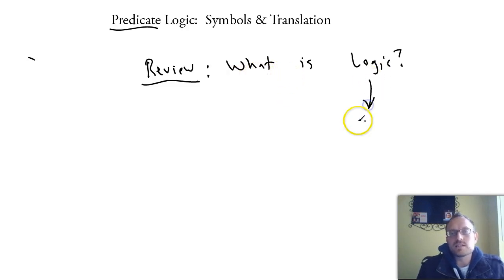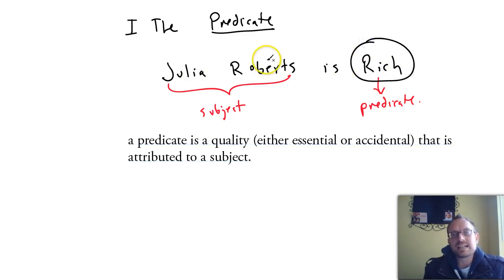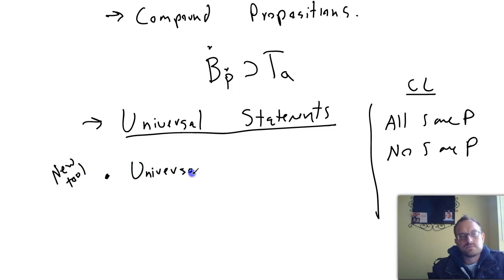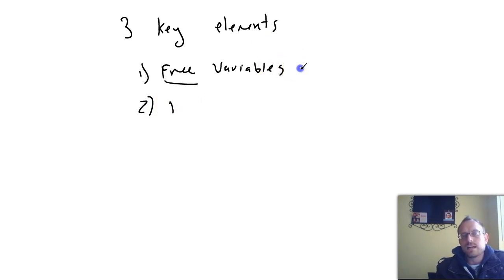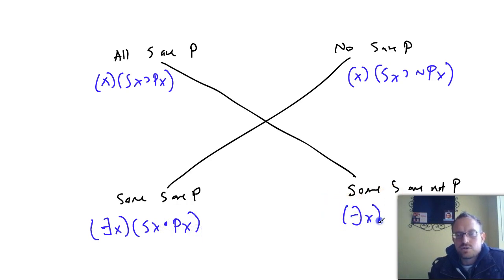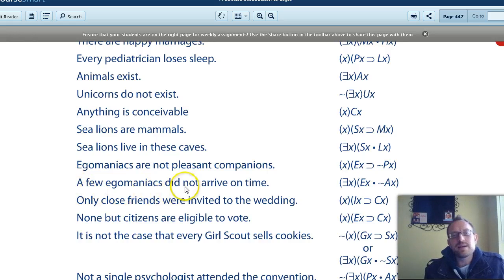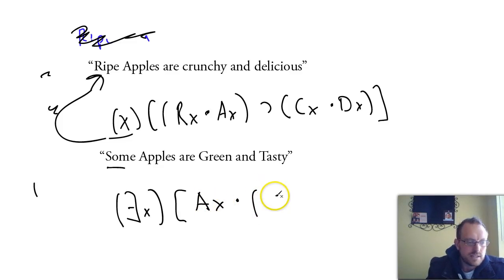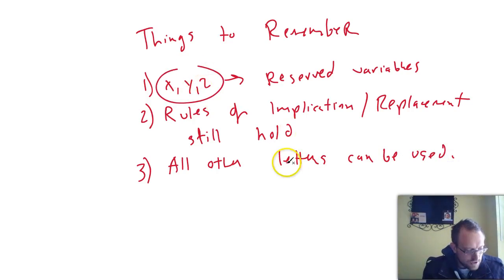8.1 Predicate Logic: Symbols & Translation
Professor Thorsby introduces the key elements of predicate logic for translation & symbolization.